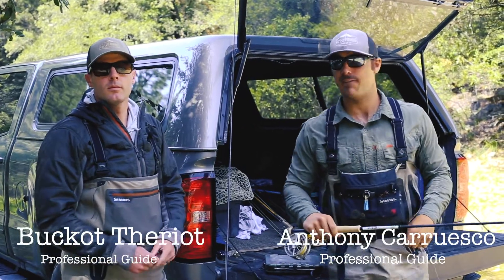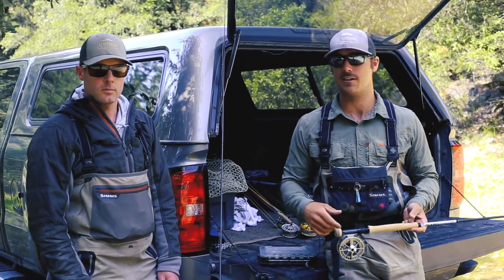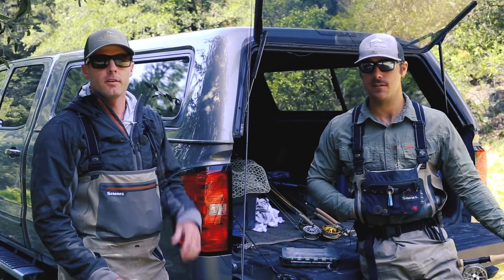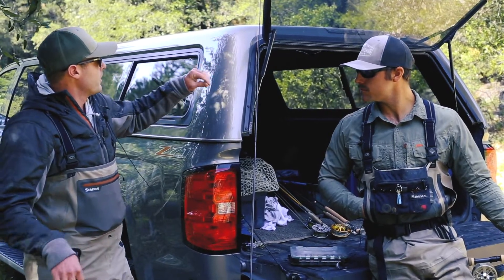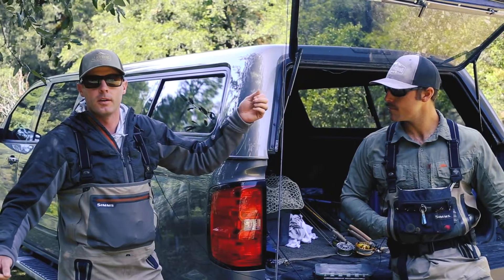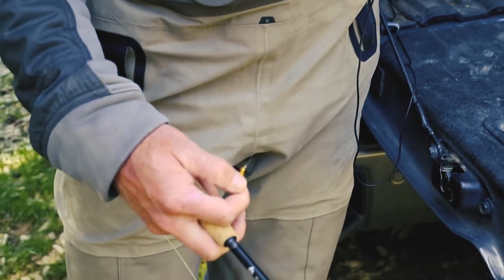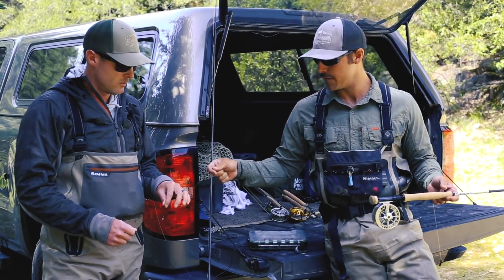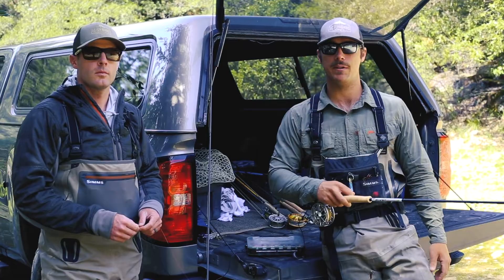Euro Style Nymphing Techniques Part 2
AC Fly Fishing shows you how to fly fish Euro style during early spring runoff on the Upper Sacramento river in Dunsmuir, Northern California.